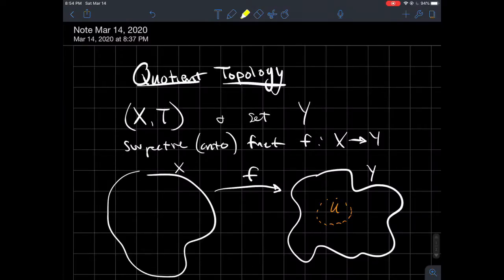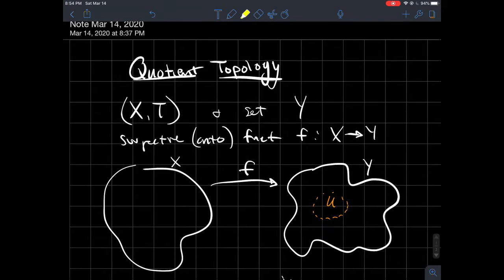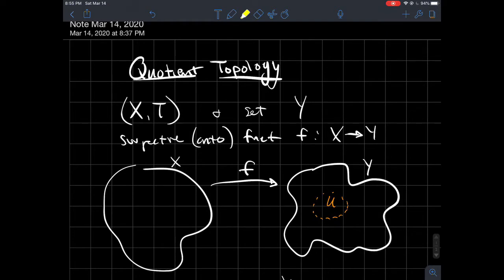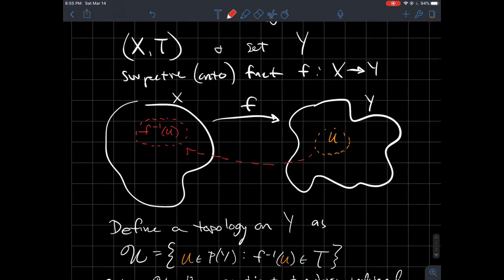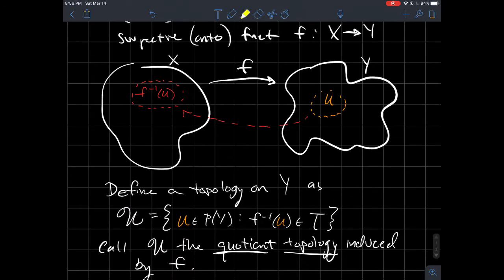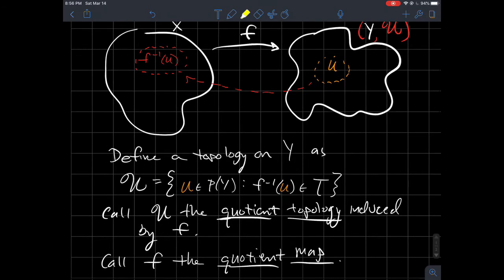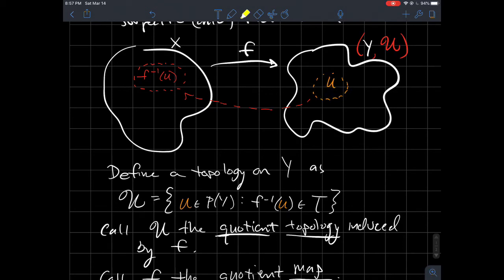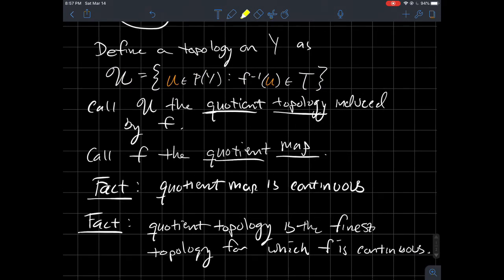Quotient topology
Given a quotient map between two spaces, the quotient topology is the topology induced by this map on the codomain. It is the finest topology for which the quotient map is continuous.